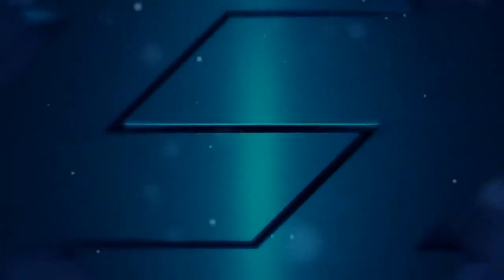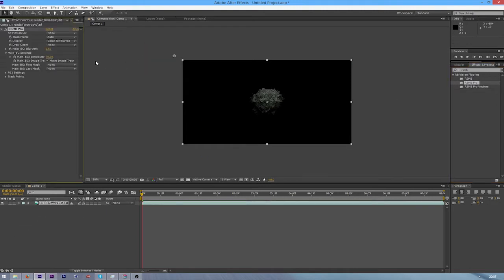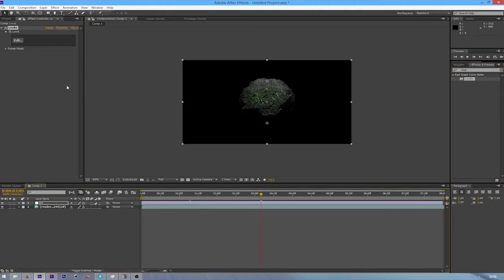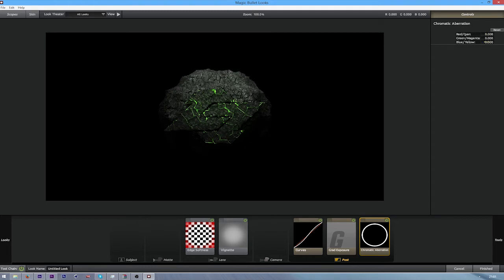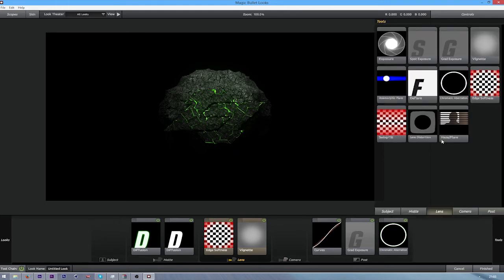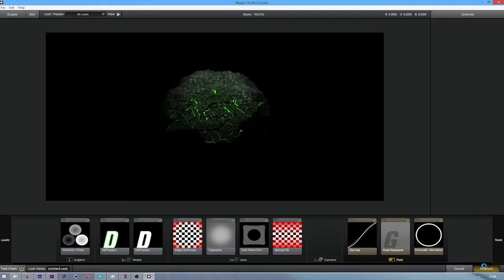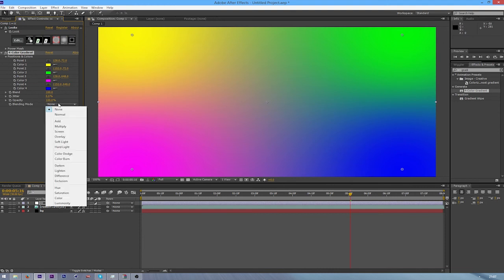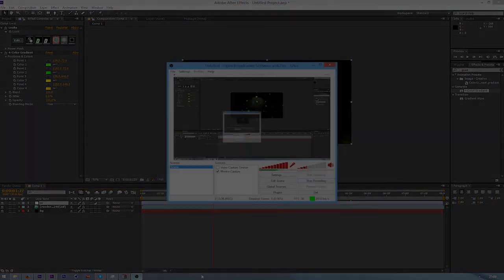Prophecy Axis - 'How to create an Introduction' [Part 3 -Tutorial]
Today we bring you part 3 of the 'How to create an Introduction' by Prophecy Axis. In this tutorial Axis shows you how to do the first part in after effects.

- Song: [None]

Any Questions? Add our leaders skypes!
Will: ExtractConcepts
Syms: BySoundy